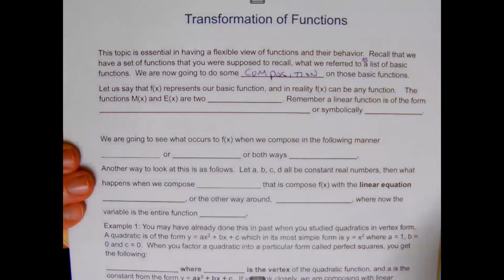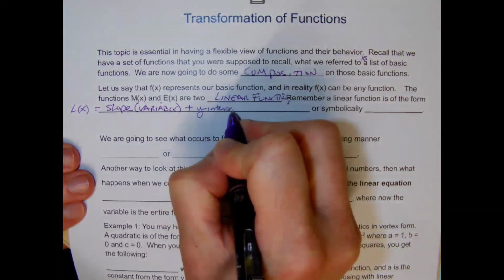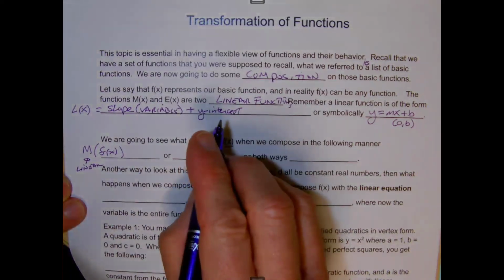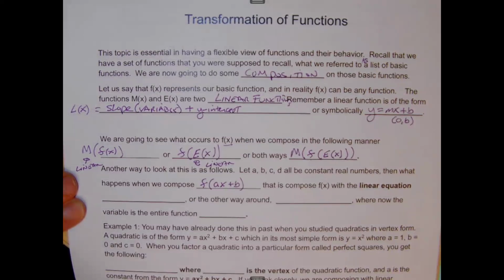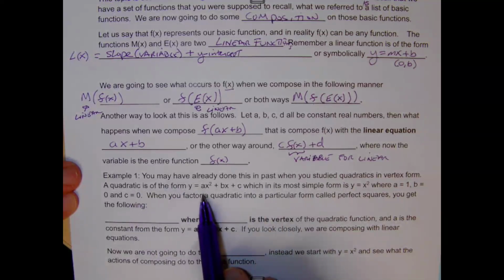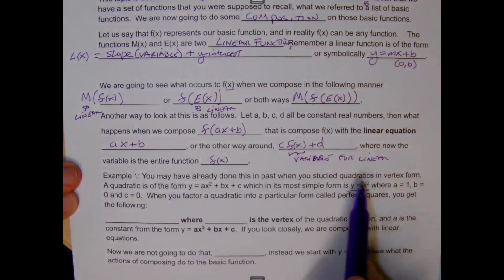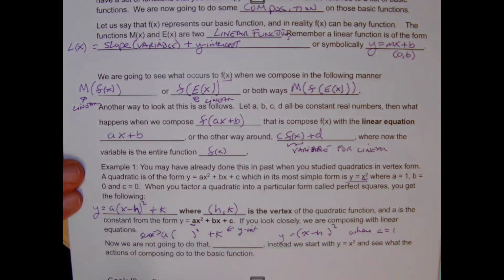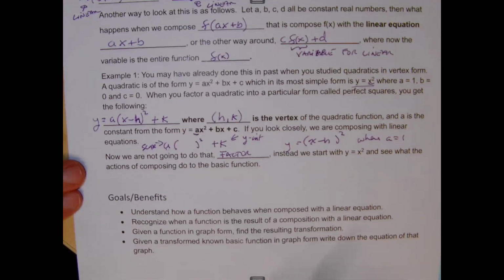Introduction to Transformation of Functions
What are transformations?  What are we doing? This video sets up the procedures that we encounter in transformations.